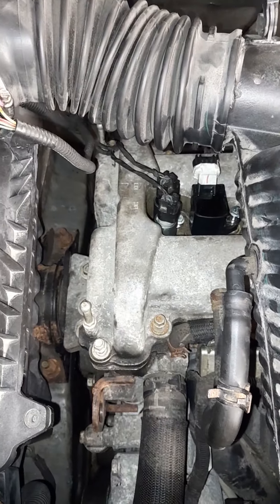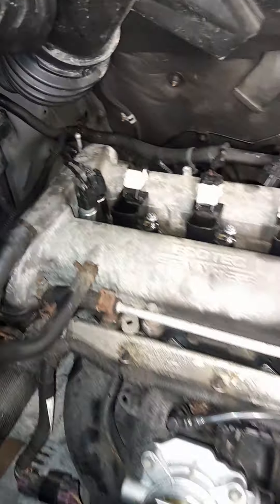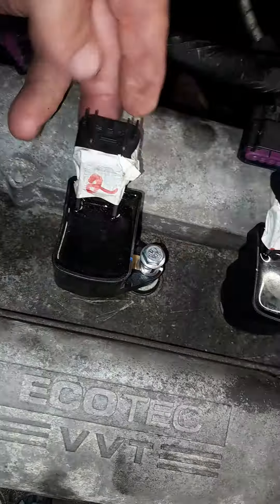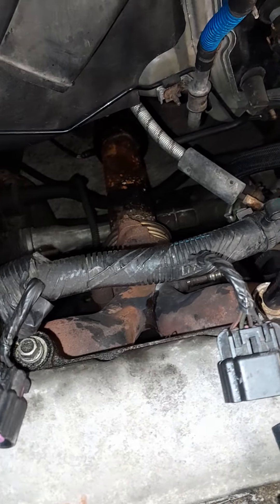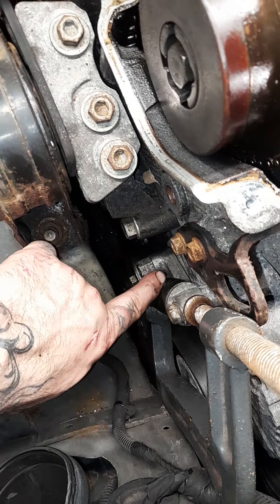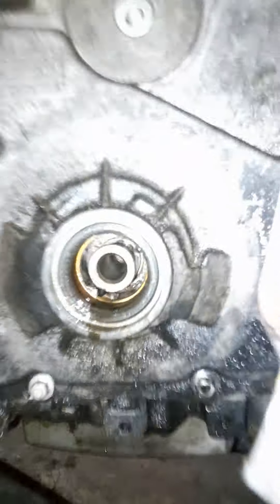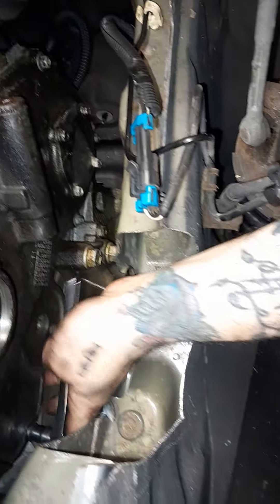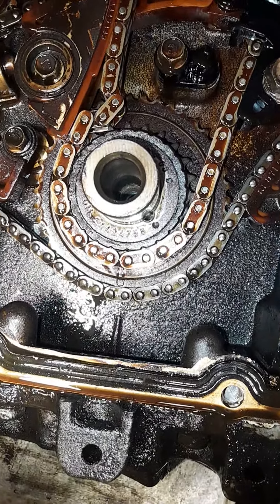And its a timing game......